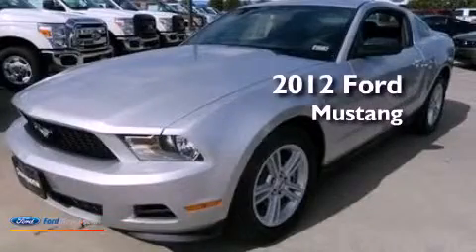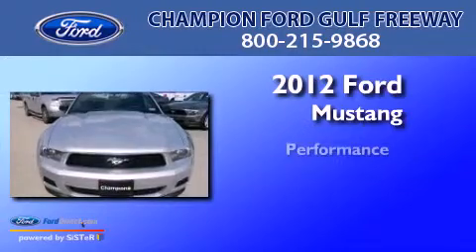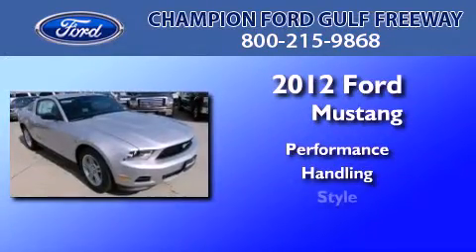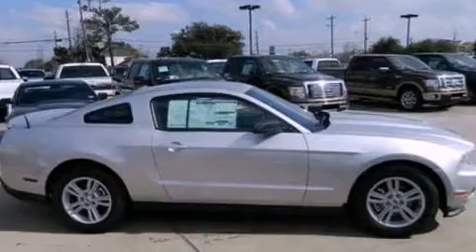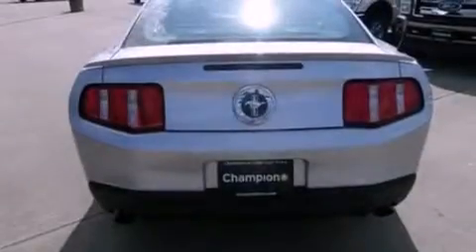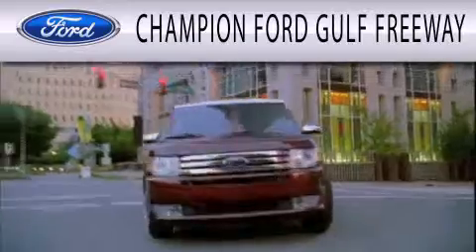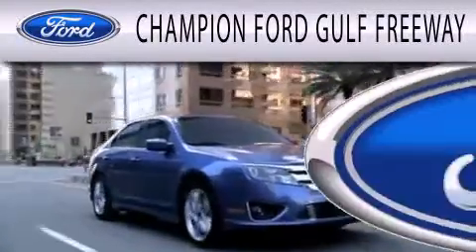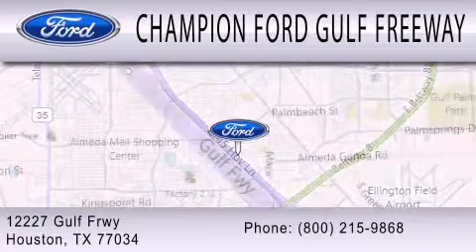2012 Ford Mustang Houston TX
Year : 2012
 Make : Ford
 Model : Mustang
 Engine : 3.7L V6 24V MPFI DOHC

 Exterior : INGOT SILVER
 Miles : 5
 Interior : CHARCOAL BLACK
 Stock : C5281480